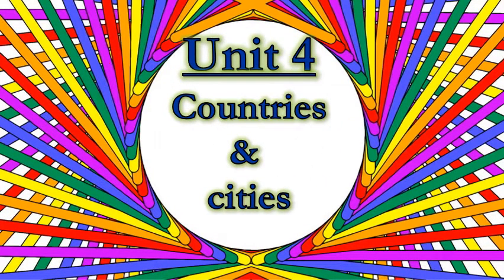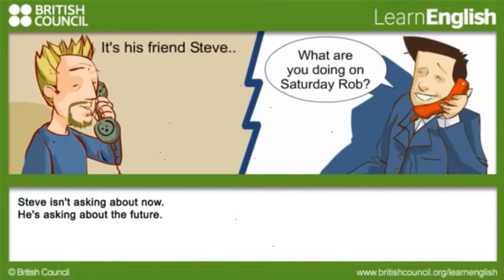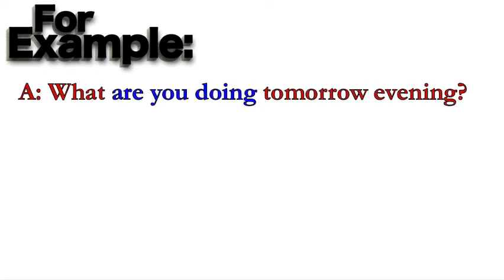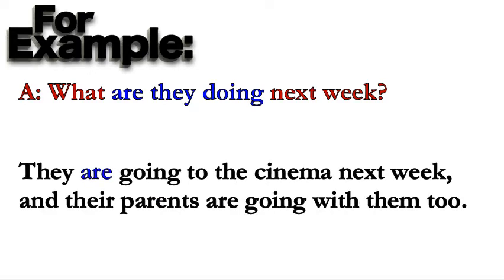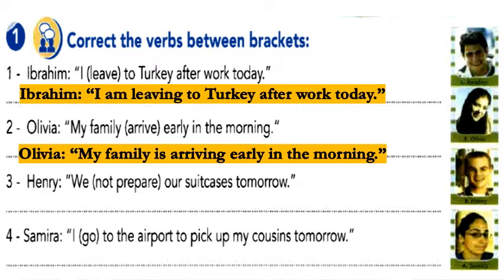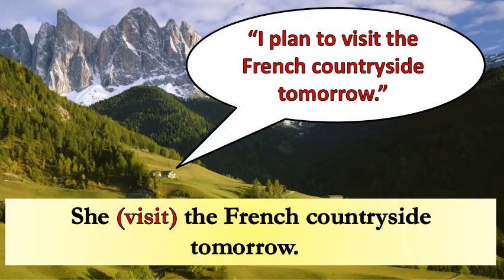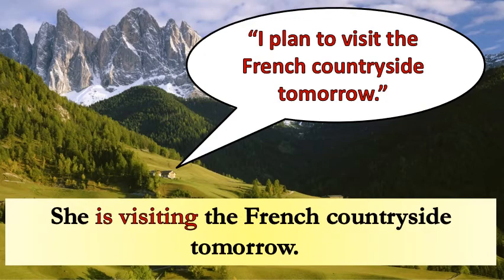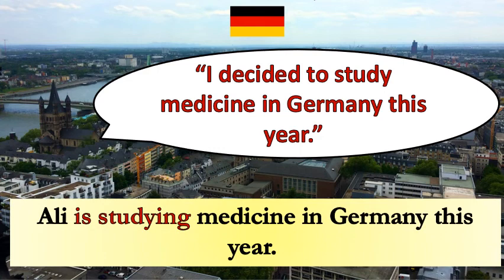Grade 9 Unit 4 lesson 4